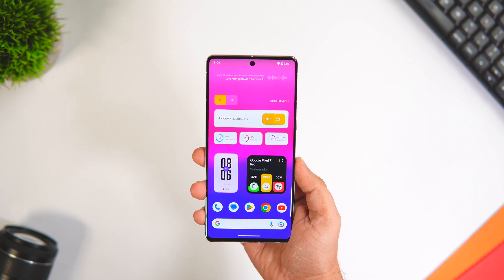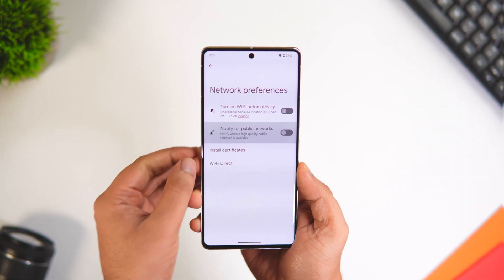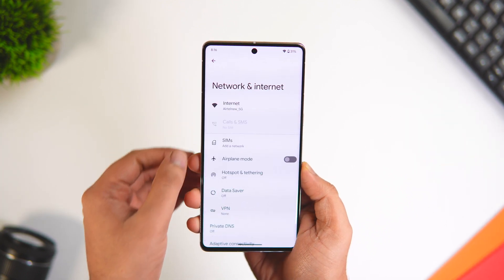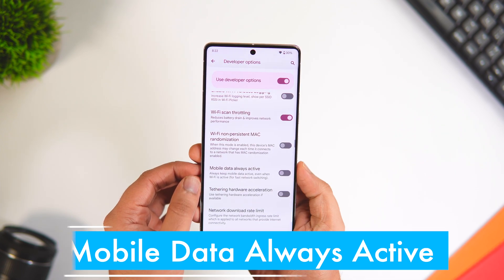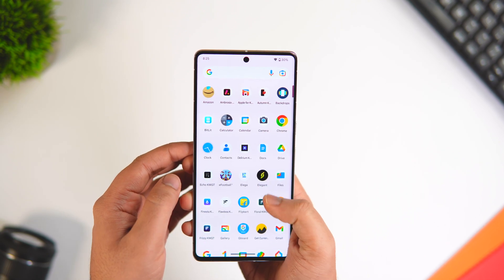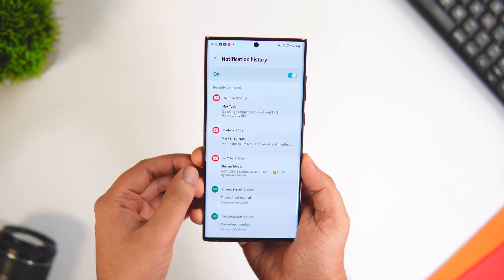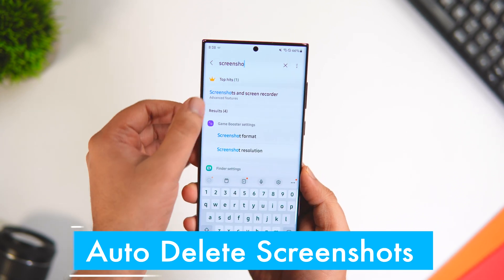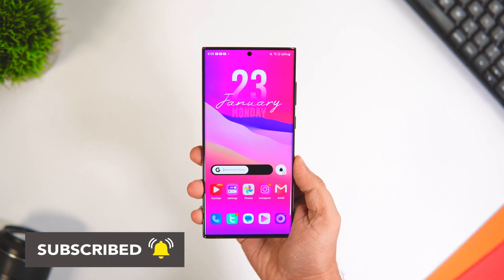10 Useful HIDDEN Android Settings You NEED To CHANGE NOW - 2023!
10 Useful HIDDEN Android Settings You NEED To CHANGE NOW - 2023!

In this video, I'll be showing you 10 Useful Hidden android settings that you NEED to change in 2023. These settings will definitely improve your android using experience.

Timestamps
00:00 Intro
00:30 Disable Public WIFI Alerts
01:04 Screen protector MODE
01:37 Block All ads
02:30 Enable Developer options
02:53 Mobile data always active
03:19 Force peak high refresh rate
03:58 Sensors off toggle
04:41 Enable notification history
05:17 Disable lock screen notifications
05:43 Auto delete screenshots
06:04 Enable temporary mute
06:32 Outro